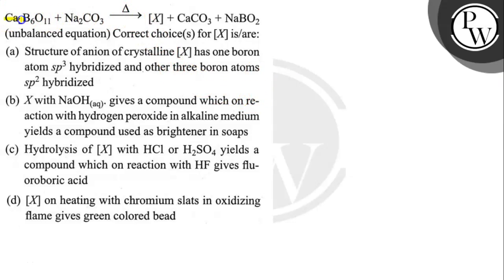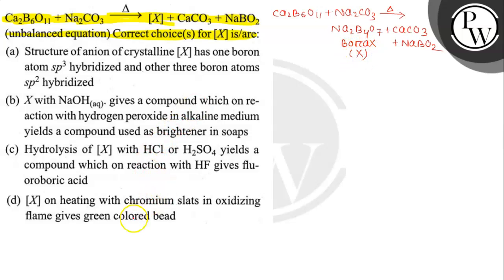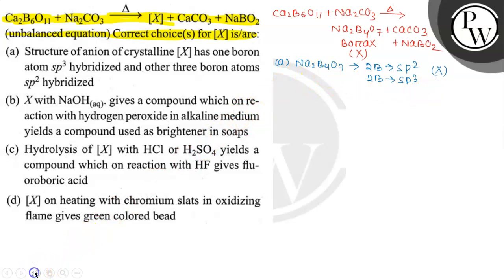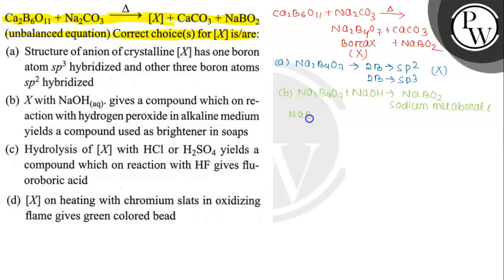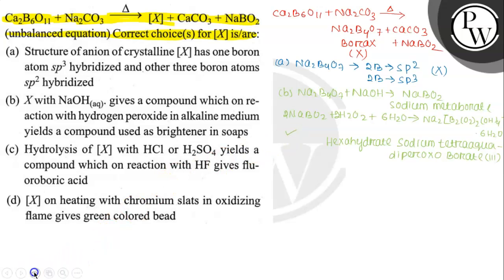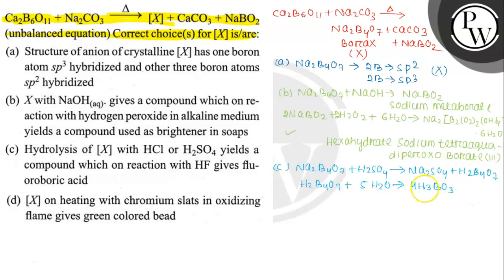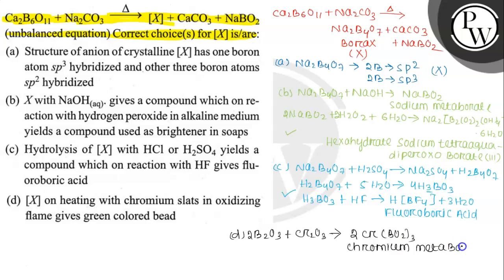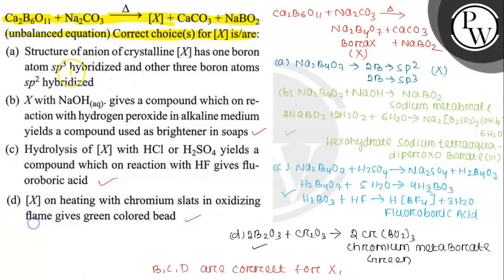\[ \mathrm{Ca}_{2} \mathrm{~B}_{6} \mathrm{O}_{11}+\mathrm{Na}_{2} ...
\mathrm{Ca}_{2} \mathrm{~B}_{6} \mathrm{O}_{11}+\mathrm{Na}_{2} \mathrm{CO}_{3} \stackrel{\Delta}{\longrightarrow}[X]+\mathrm{CaCO}_{3}+\mathrm{NaBO}_{2}
(unbalanced equation) Correct choice(s) for \( [X] \) is/are:
(a) Structure of anion of crystalline \( [X] \) has one boron atom \( s p^{3} \) hybridized and other three boron atoms \( s p^{2} \) hybridized
(b) \( X \) with \( \mathrm{NaOH}_{(\mathrm{aq})} \). gives a compound which on reaction with hydrogen peroxide in alkaline medium yields a compound used as brightener in soaps
(c) Hydrolysis of \( [X] \) with \( \mathrm{HCl} \) or \( \mathrm{H}_{2} \mathrm{SO}_{4} \) yields a compound which on reaction with \( \mathrm{HF} \) gives fluoroboric acid
(d) \( [X] \) on heating with chromium slats in oxidizing flame gives green colored bead